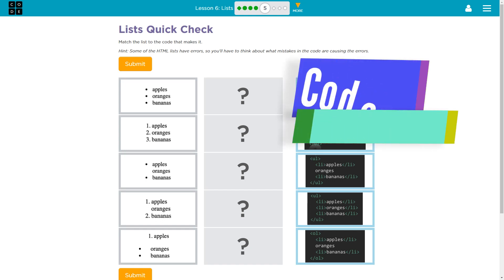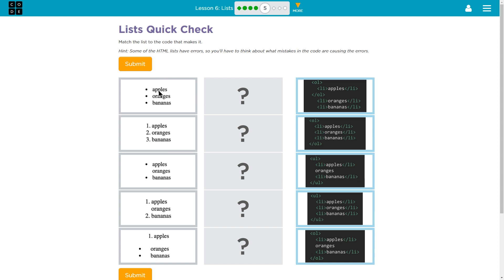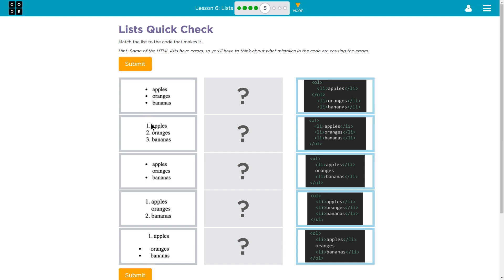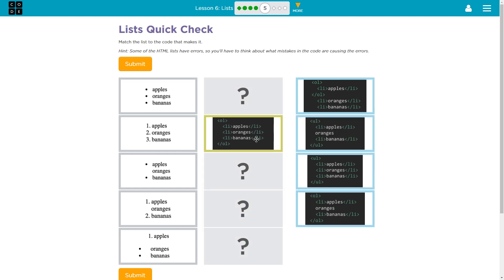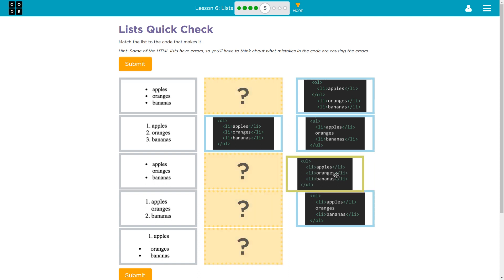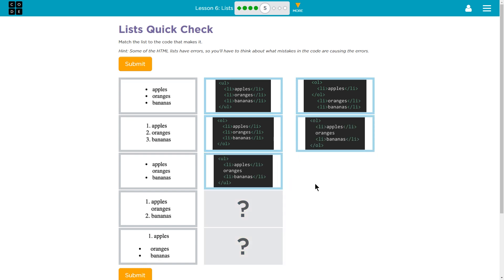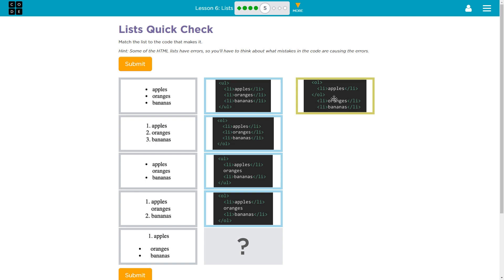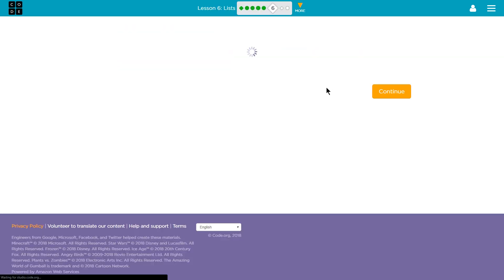Lists - Lesson 6.5 Tutorial with Answers - Code.org Web Development